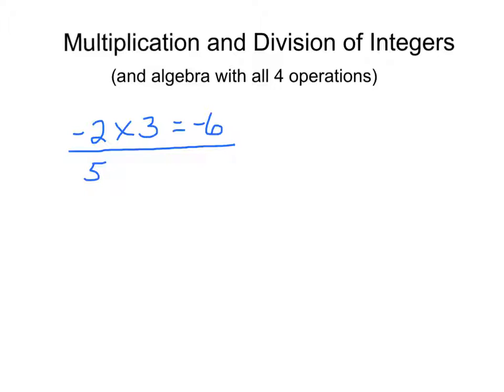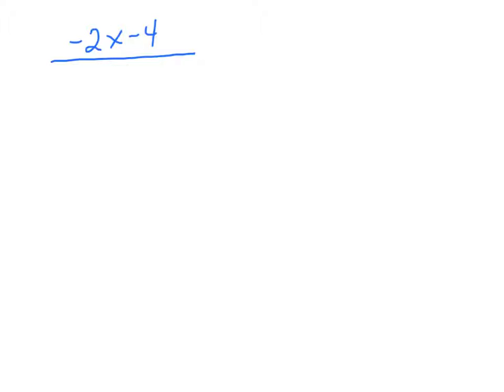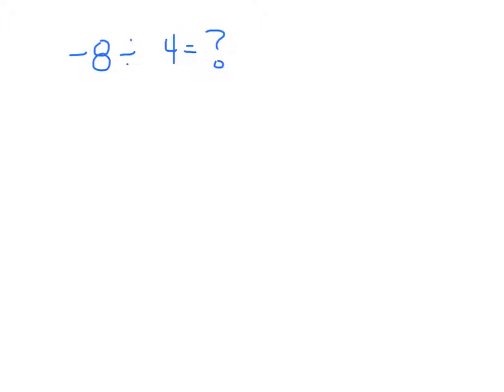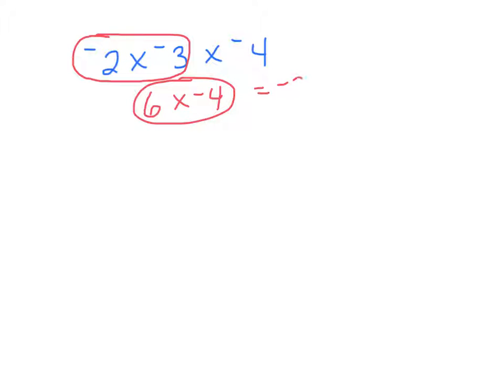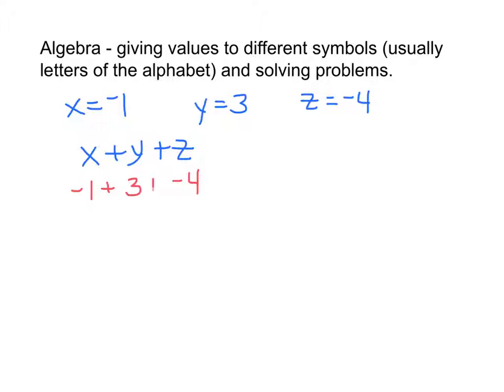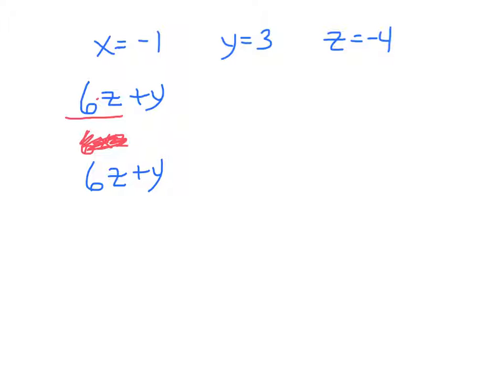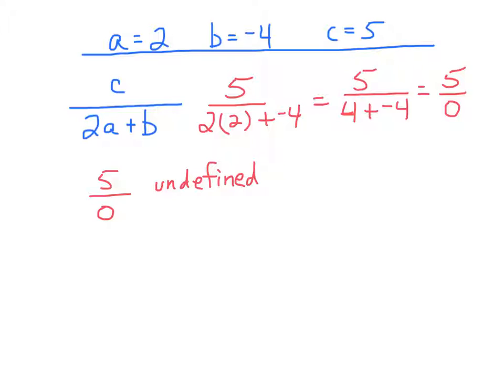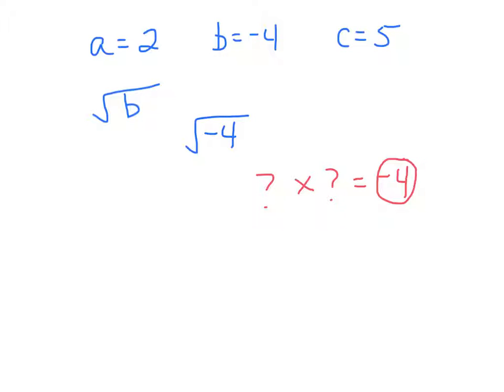Multiplication and Division of Integers with Algebra Video